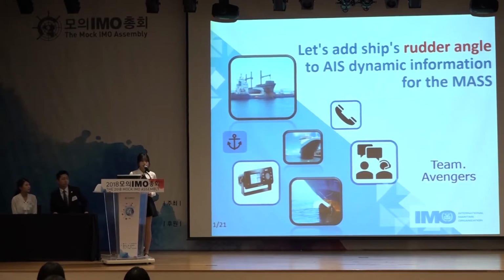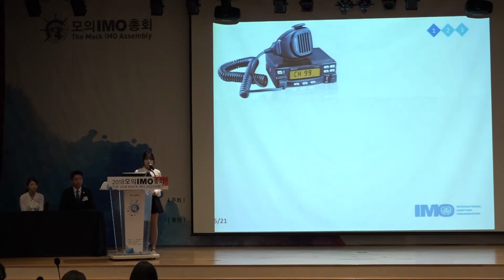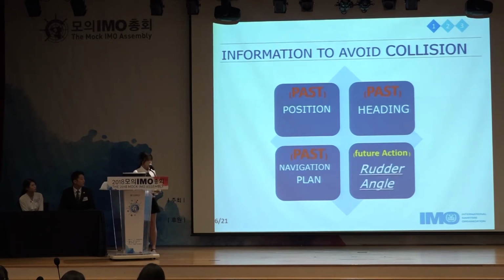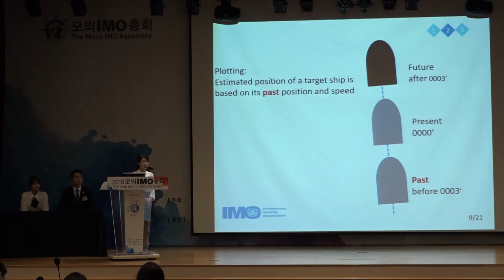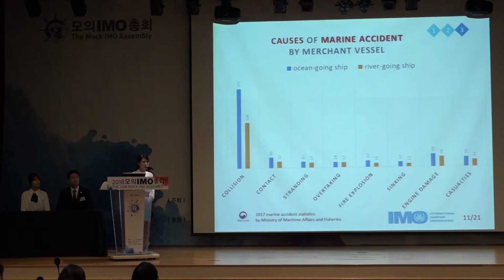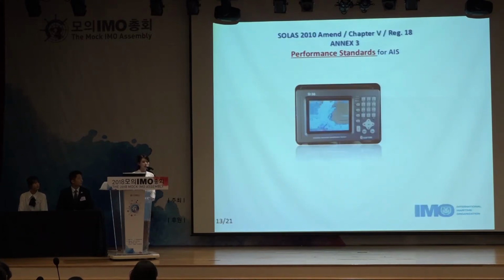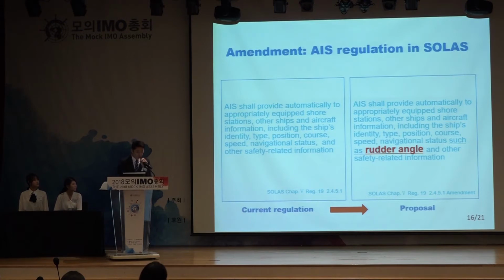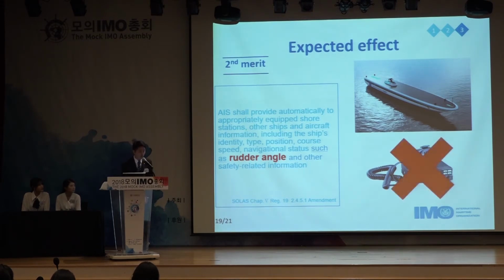2018 모의 IMO 총회 어벤져스(Avengers) 한국도선사협회장상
2018 모의 IMO 총회 어벤져스(Avengers) 한국도선사협회장상